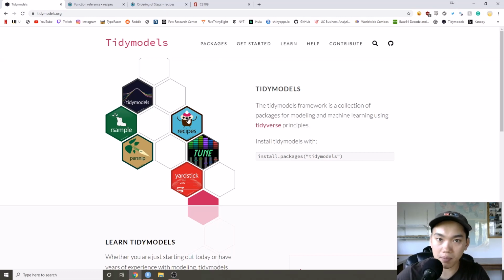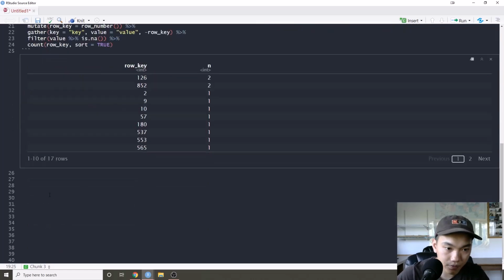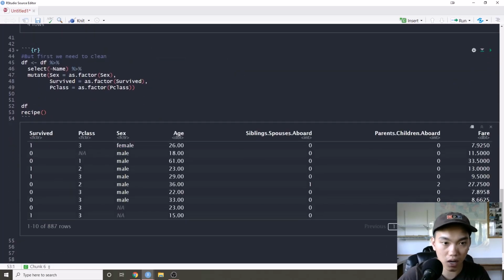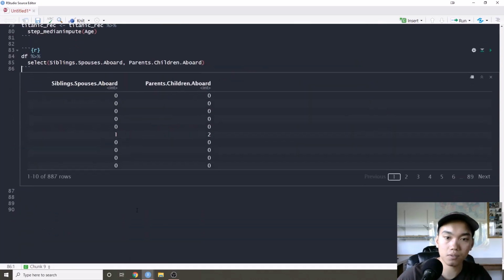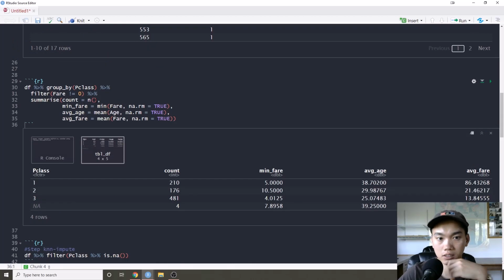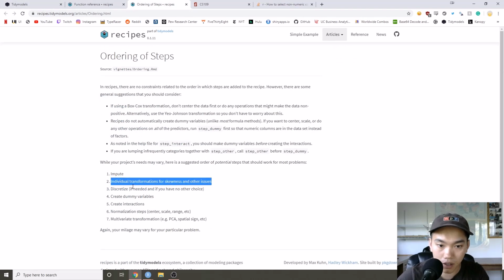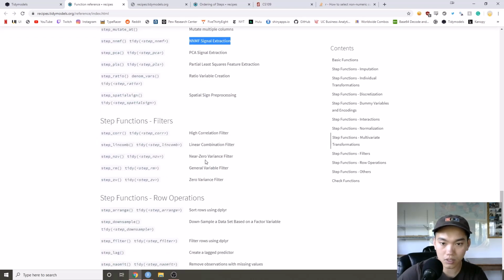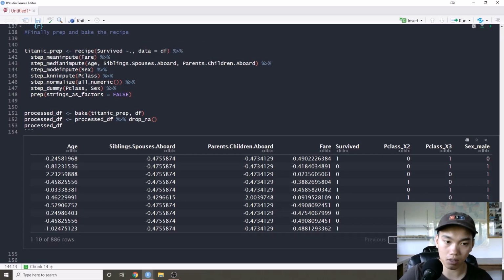Feature Engineering with Recipes and TidyModels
In this TidyTuesday video, I go over the process of using Recipes from the TidyModels package to do basic feature engineering such as center and scale transformations and also how to use various imputation techniques. I use the Recipe package website guidelines to go over the order and process of the pre-processing steps using the Titanic dataset.